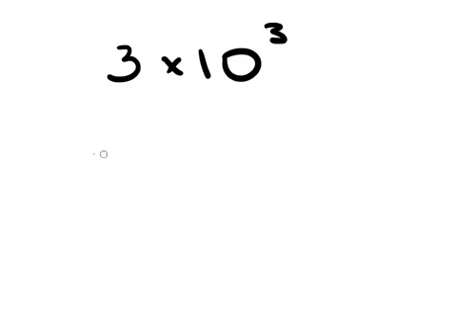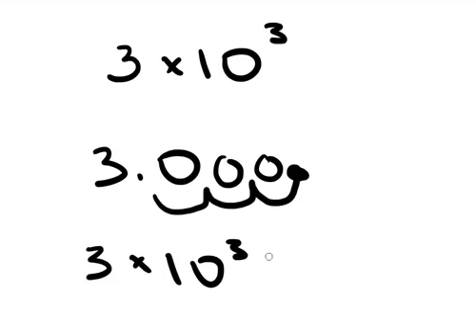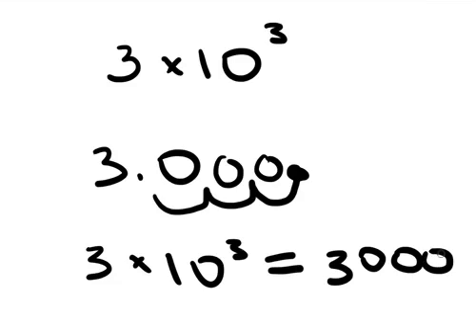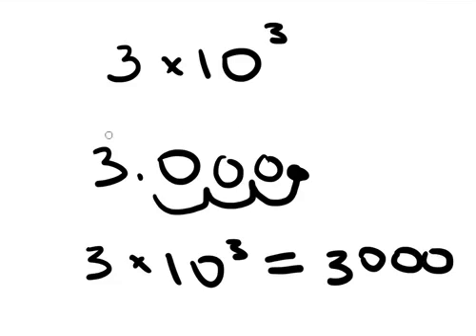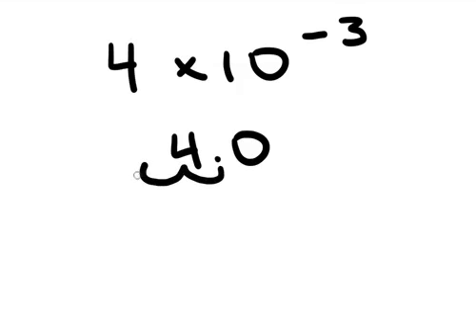Powers of Ten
This one's for you Schmierer
Trevor Larson
Charlie Robbins
Pasha Hashemi